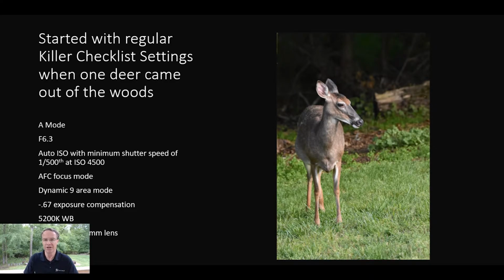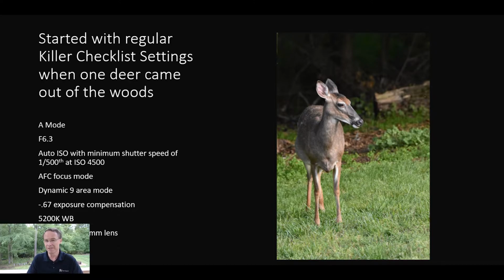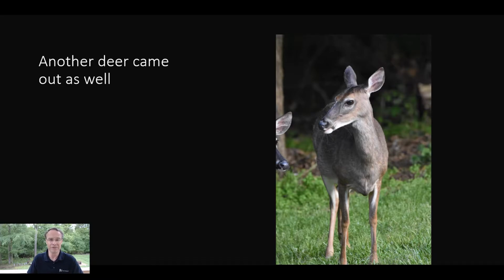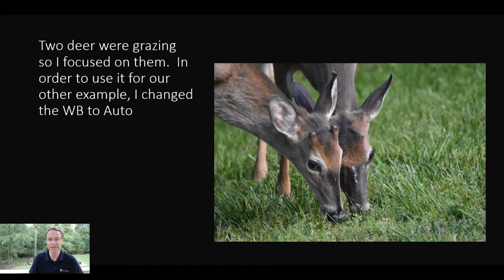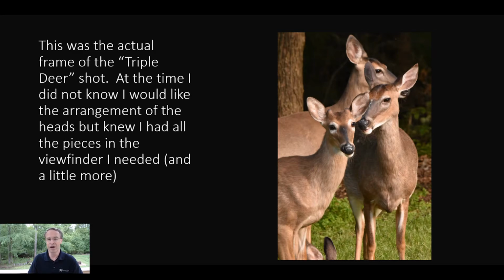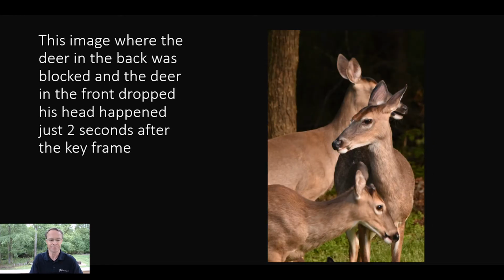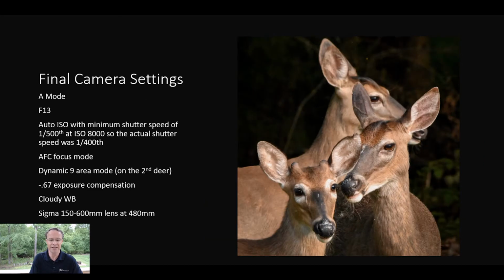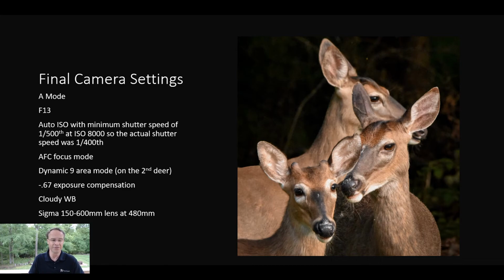What went into capturing the Triple Deer photo - Today's Photo Minute Video #25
In Today's Photo Minute, Brian Osborne talks about the composition and technical elements that went into capturing the image of the 3 deer heads at the same time.   Check out the video as Brian walks through a short presentation with lots of example images including the final camera settings for the featured photo.